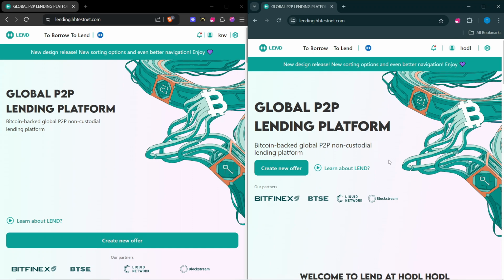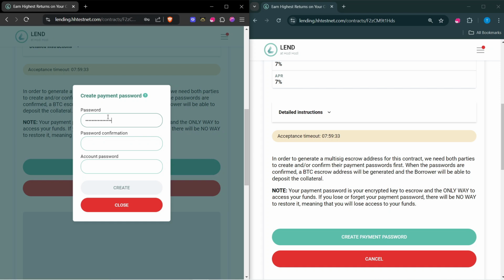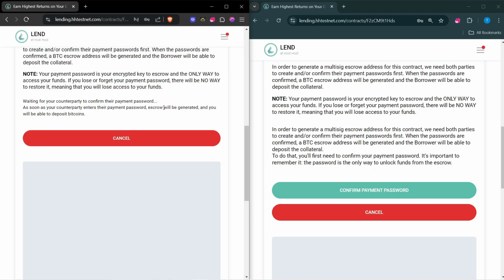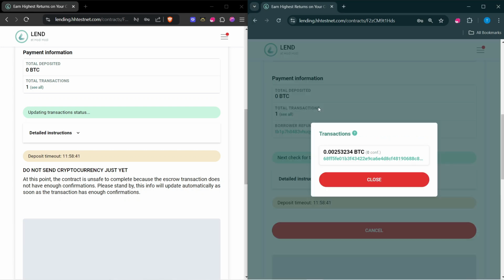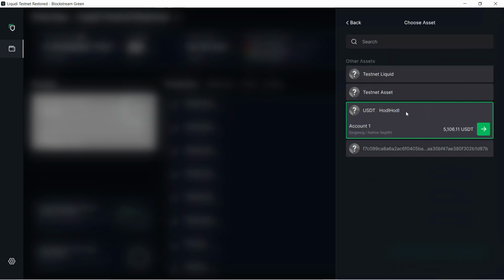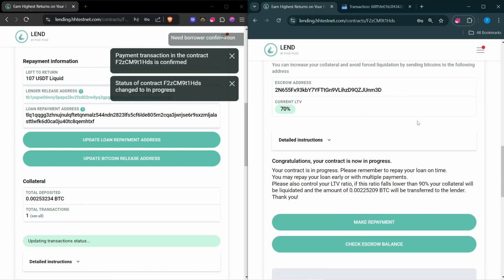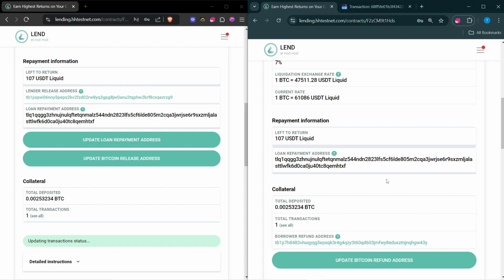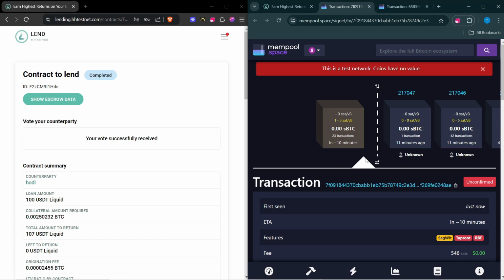Stablecoins Borrowing and Lending guide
Check out the full flow for non-custodial bitcoin backed lending from borrower's and lender's perspectives. This complete guide will show you the step by step process to borrow/loan stablecoins in a self custodial way.

today and start borrowing and lending at favorable rates in three easy steps

Contract Creation
Lend at Hodl Hodl generates a unique multisig escrow address.
BTC Depositing & Loan Payment
The Borrower deposits Bitcoin collateral in escrow directly from his wallet.The Lender transfers the loan amount to the Borrower according to the Contract.
Repayment & Contract Closing
The Borrower returns the loan amount plus the interest to the Lender’s wallet.When the loan is repaid, the Lender releases Bitcoin back to Borrower’s wallet.